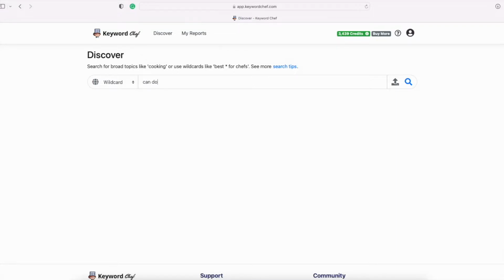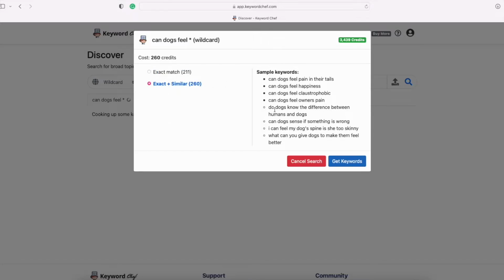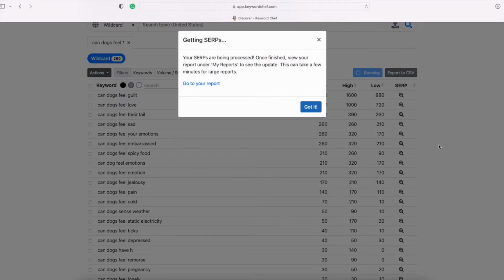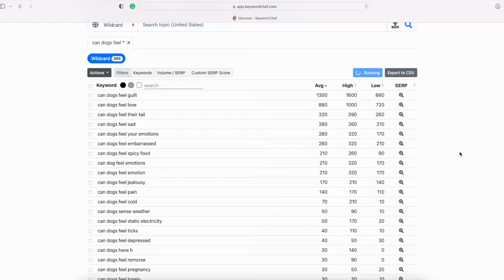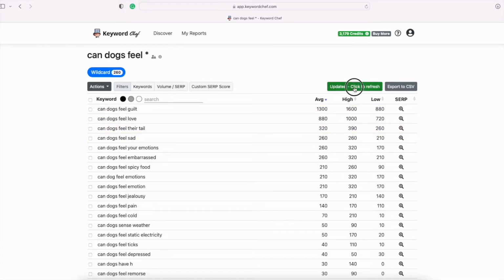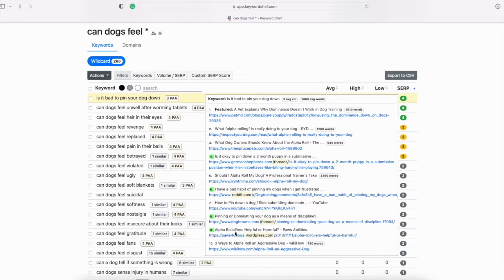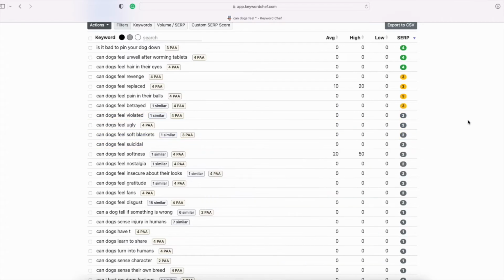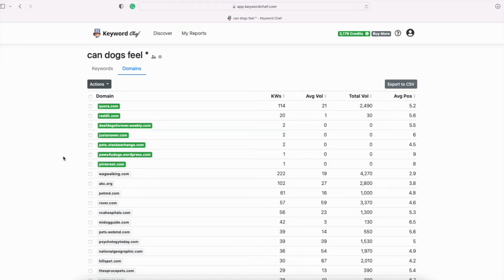How to find keywords for your pet blog/business with Keyword Chef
Hello, everyone.
I hope you're well.
Here's a quick video on how I use Keyword Chef to find keywords for my brand new pet blog.

Here's the link to my first Keyword Chef tutorial in case you haven't seen it yet.

Try Keyword Chef today and get your first 1000 credits for FREE.

Take care.